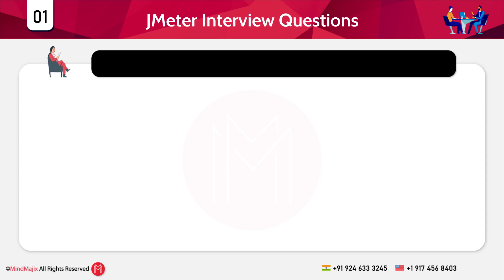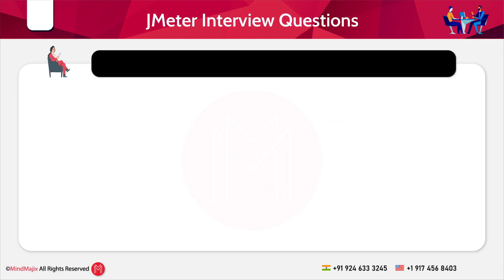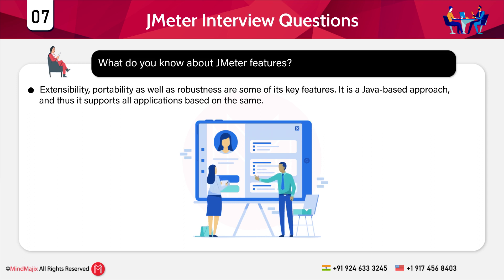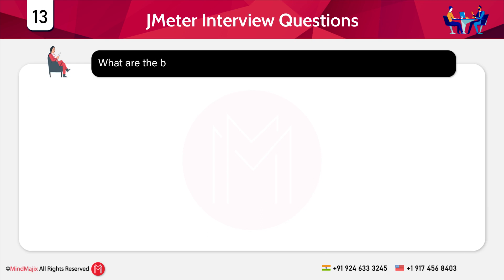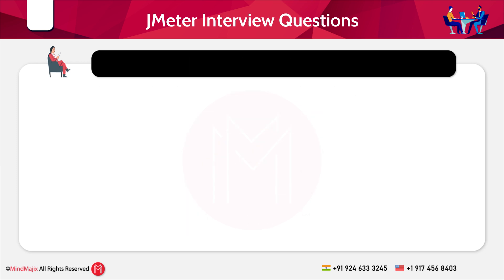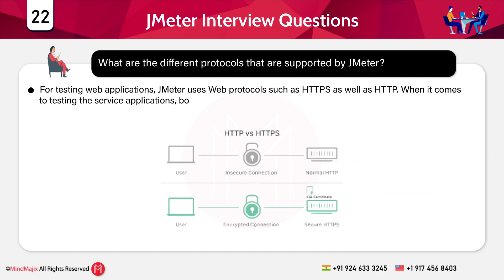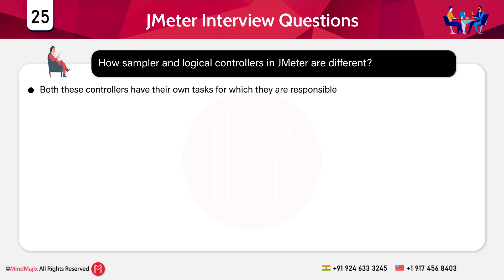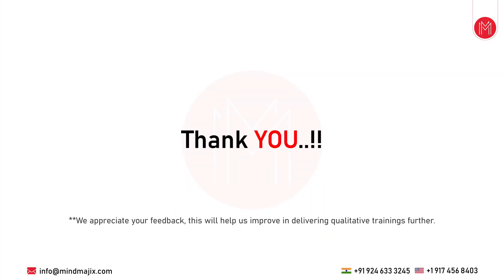JMeter Interview Questions and Answers | JMeter Performance Testing Interview Questions | MindMajix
This MindMajix video on JMeter Interview Questions and Answers video includes all the frequently asked Interview questions that give you an idea to crack your JMeter interview smartly. These Interview questions are curated by experts and will help you to brush up your knowledge in JMeter. This video session is designed for both beginners and professionals who want to prepare for a JMeter Interview.

🟢 What is JMeter?

Apache JMeter is a Java-based desktop application, which can be used for load testing to measure the performance of a system or used for stress testing to see if a system is crashed gracefully. It can generate reports to help eliminate bottlenecks of the system or to see how it performs under heavy loads. Other than load testing, you also can use JMeter in functional testing.

🟢 About JMeter Course Training

Experience the real-time implementation of load testing by enrolling into our JMeter Training. We will help you master the basics as well as advanced level concepts of JMeter, load test cases, and application performance through a hands-on approach with real-world examples, and this will enable you to become a Certified JMeter Performance Test Engineer.

🔑 Key Features:

👉 24/7 Support.
👉 Real-life Projects.
👉 Get Certified.